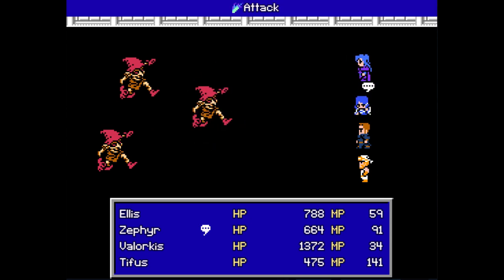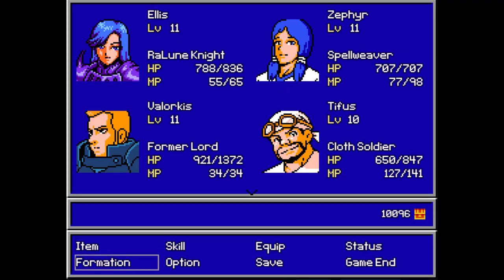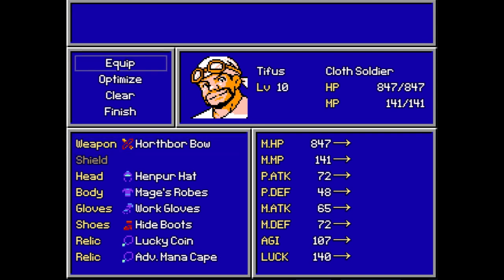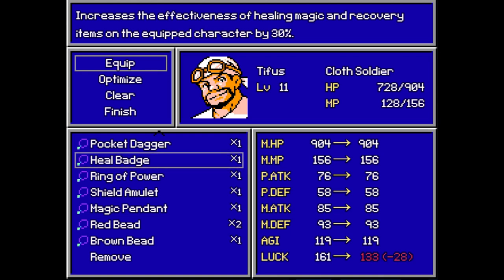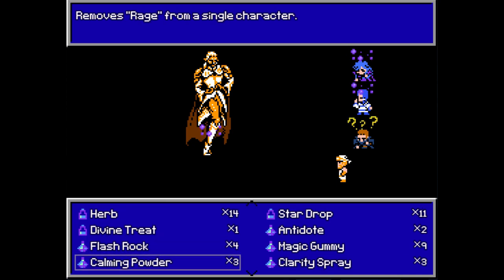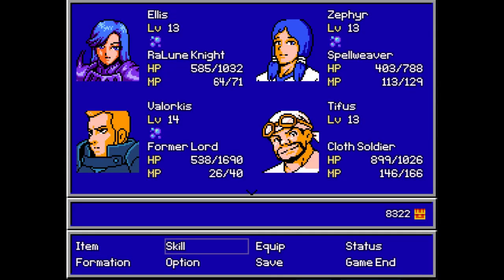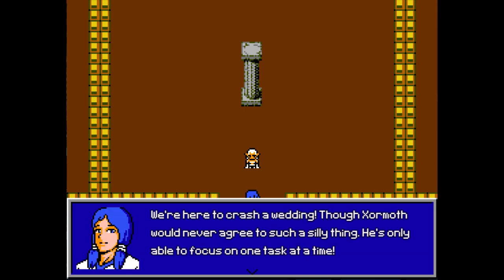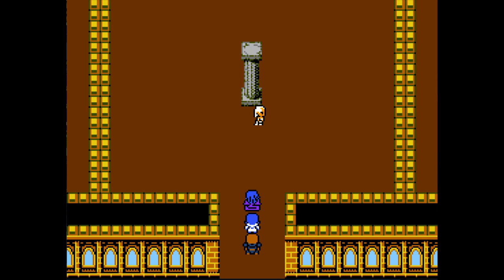To Aerthen - Part 5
Product key provided by the developer for the purpose of creating this playthrough.